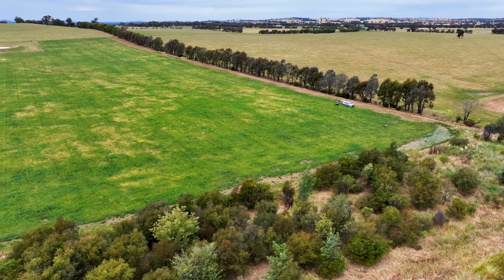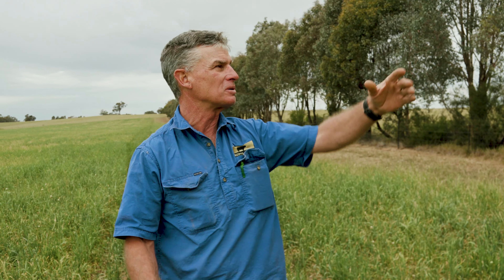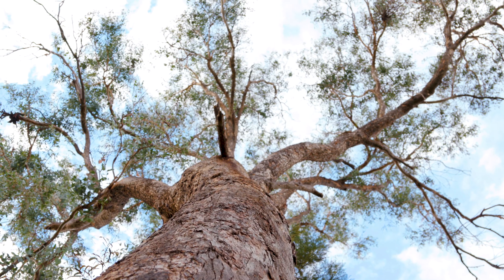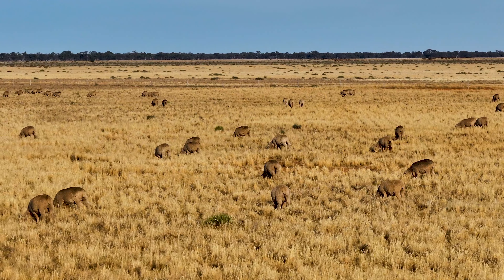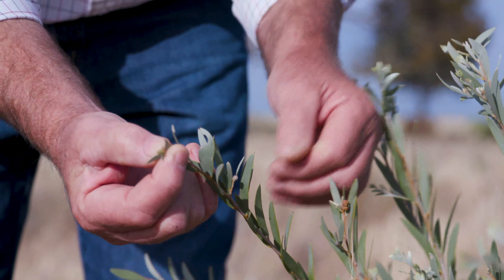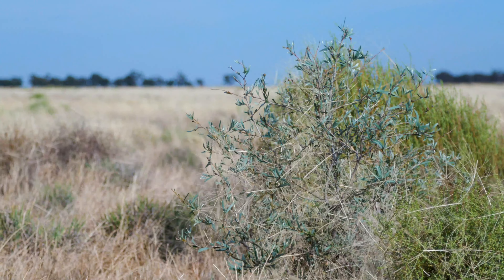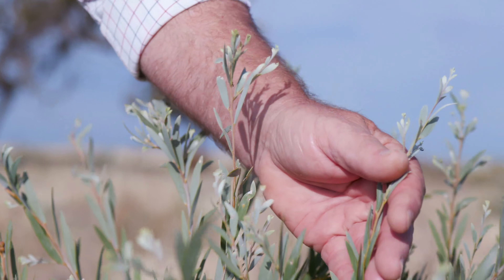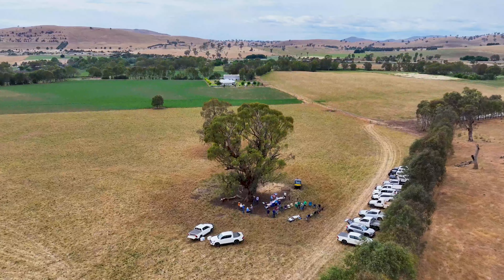The Riverina Drought Resilient Soils and Landscapes Project - Native Shelterbelts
The Riverina Drought Resilient Soils and Landscapes project aims to support producers in adopting drought resilient practices and enhance their landscape and soil monitoring capabilities. The Riverina Drought Resilient Soils and Landscapes project (the Riverina Project) is led by Riverina Local Land Services. It is supporting 15 producers to adopt one of three well-established management practices that enhance agricultural productivity and profitability during or after droughts while safeguarding natural resources. The producers are guided in their practice implementation with support from Riverina LLS, and will have opportunities to learn through field days and webinars provided by the project partners, and an online discussion group. By combining observations, simple field assessments, soil lab tests, and peer learning, the producers will enhance their ability to monitor changes resulting from their chosen management practice.

Native shelterbelts
Woody vegetation strips carefully integrated between paddocks offer a range of benefits that contribute to both farm productivity and the conservation of natural assets. Shelterbelts serve as vital tools for livestock protection, erosion mitigation, and wind-speed reduction across pastures and crops. Their significance extends beyond these functional aspects, as native shelterbelts play a crucial role in supporting diverse wildlife populations and aiding natural pest control on the farm. To find out more, visit project partner Sustainable Farms’ website.

Project partners
This project is led by Riverina Local Land Services, in conjunction with Sustainable Farms ANU, and Soils for Life. This project has received funding from the Future Drought Fund.

Produced by the Grow Love Project